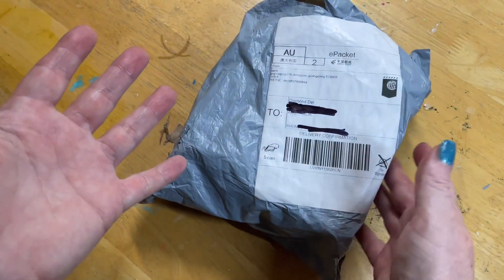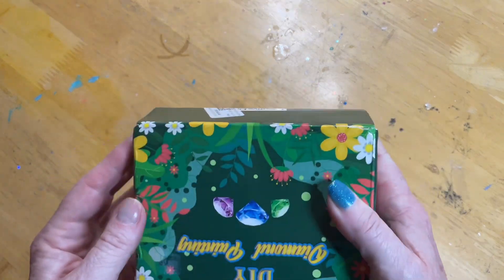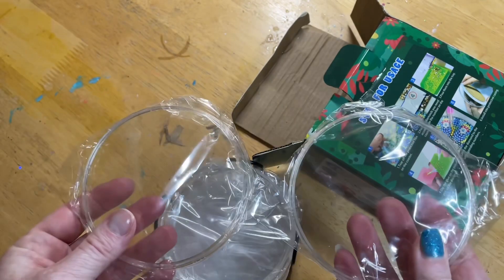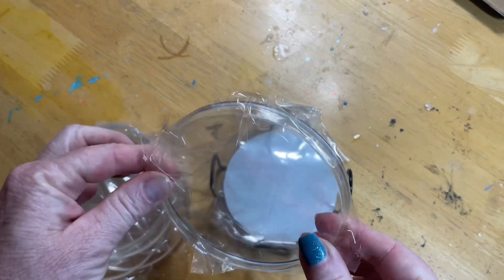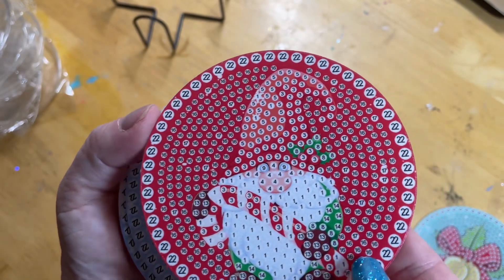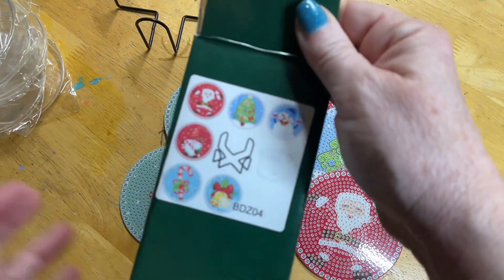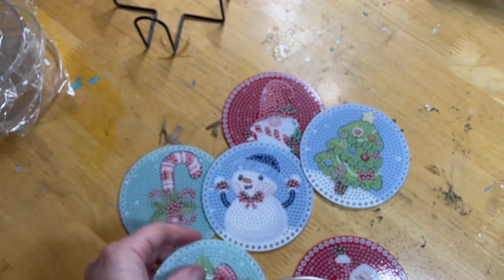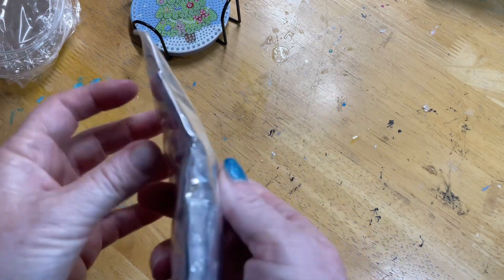Black Friday sale unboxing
Outdoortide Black Friday Sale:
Validity period: November 12, 2023 - November 30, 2023
Number of uses: limited to one use per person

Promotion 2: Discount for full items: (automatic discount when placing an order)

Please note 1: Promotion 1 and Promotion 2 can be used together (for example, if you order 10 products, you can get 20% OFF, and then use the discount code: OOTBlackFriday08, you can save 8$, the 2 promotions can be used in combination Oh)